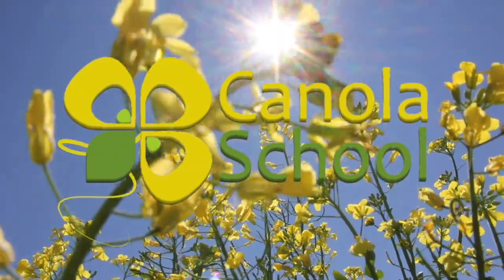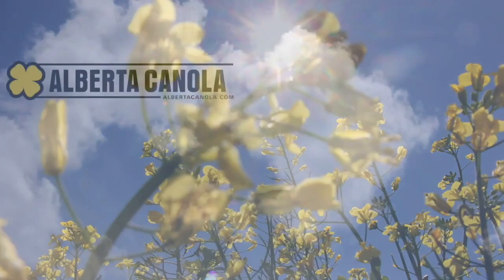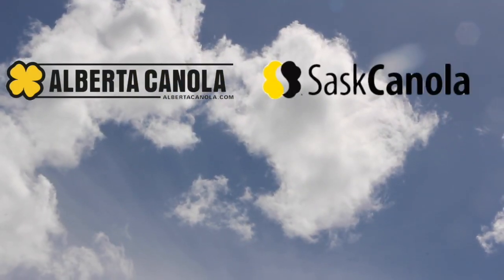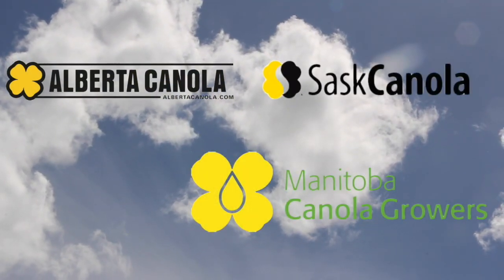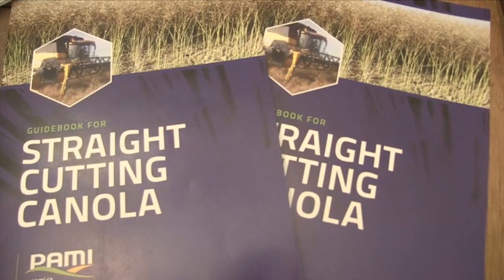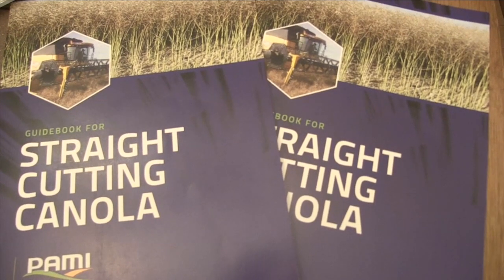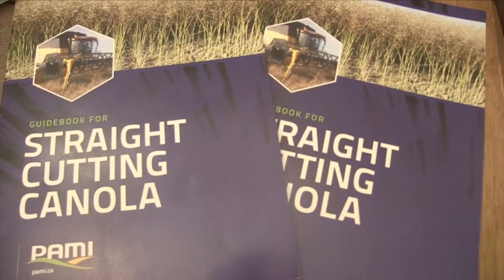Canola School: PAMI Straight-Cutting Guide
Joel Macdonald of the Prairie Agricultural Machinery Institute joins Dale Leftwich for this episode of the Canola School.